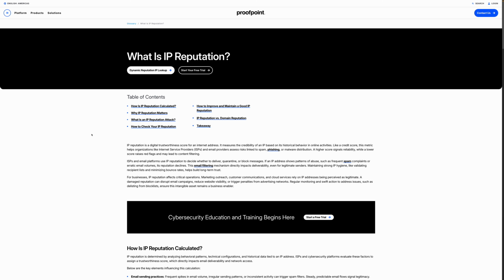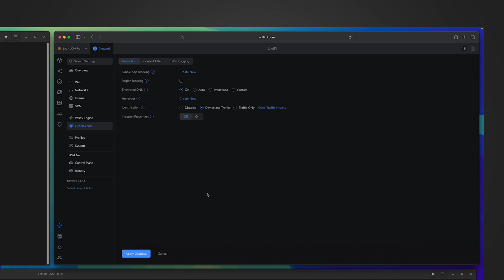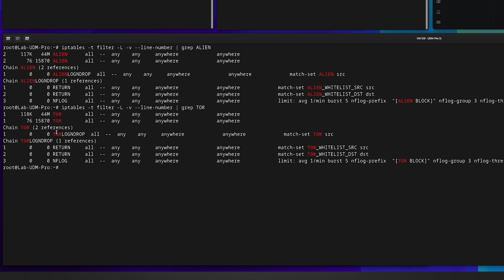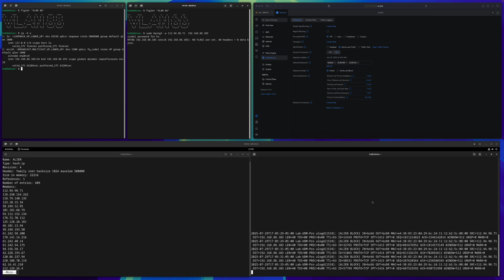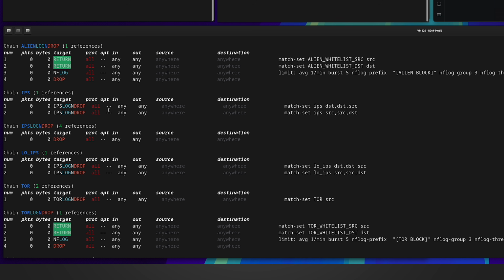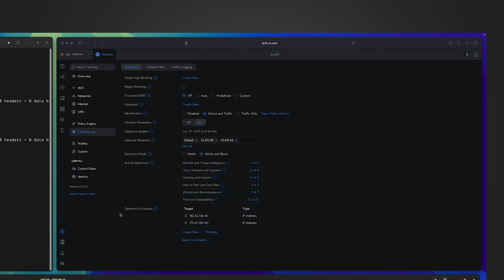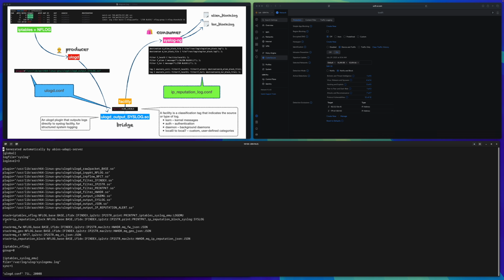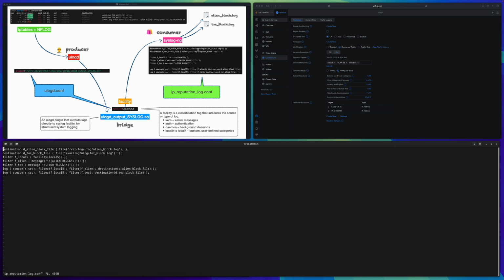Ubiquiti UniFi Gateway - IP Reputation Blocking (Dark Web Block List/Malicious Hosts/syslog/ulog)